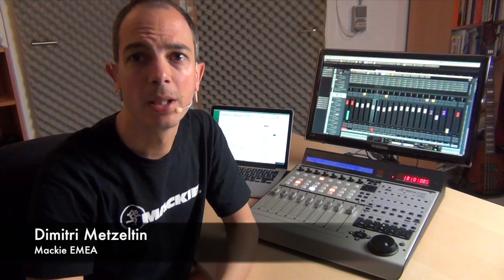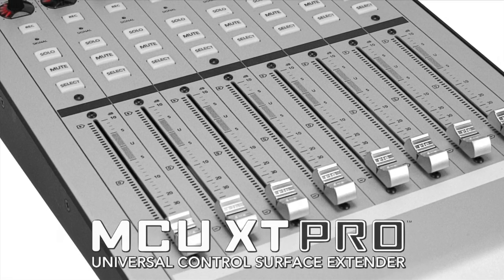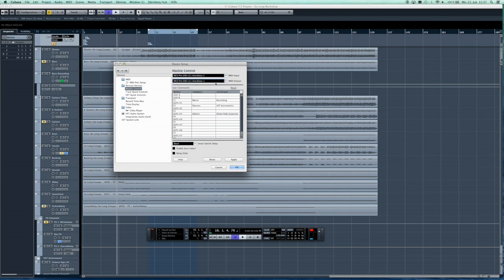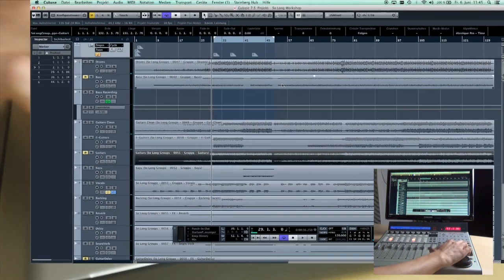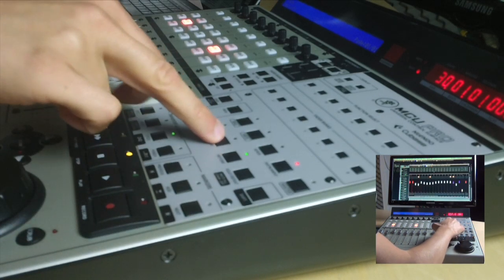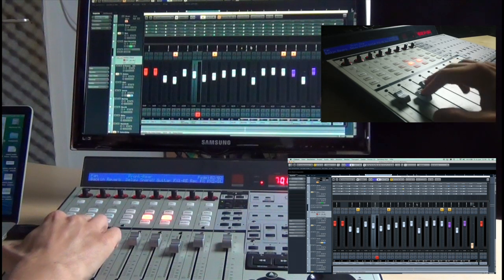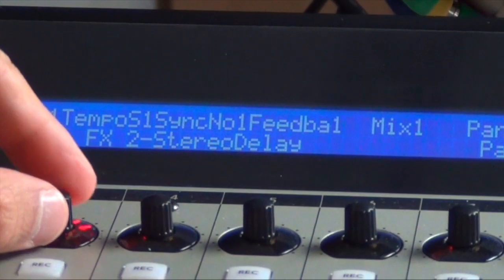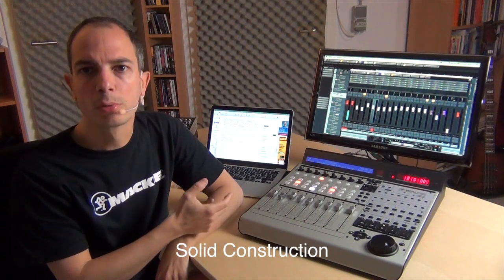Using Mackie MCU Pro and MCU XT Pro with Cubase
Technical Training Manager Dimitri Metzeltin walks users through the basics of using MCU Pro and MCU XT Pro control surfaces with Cubase.